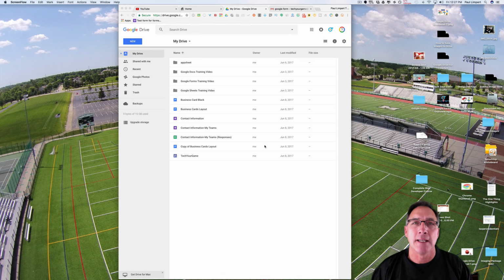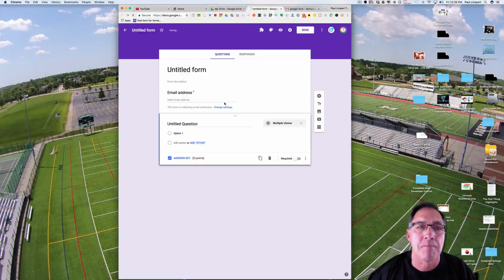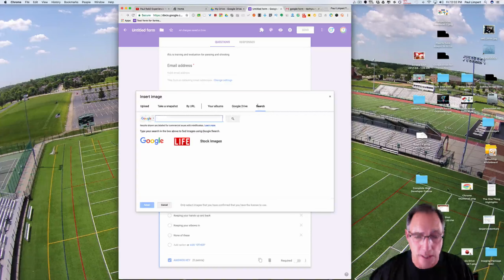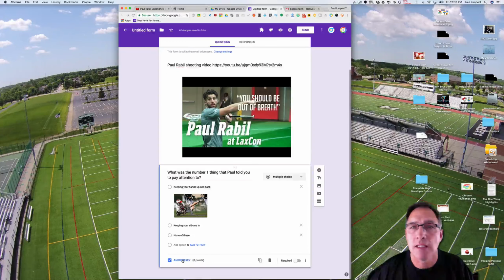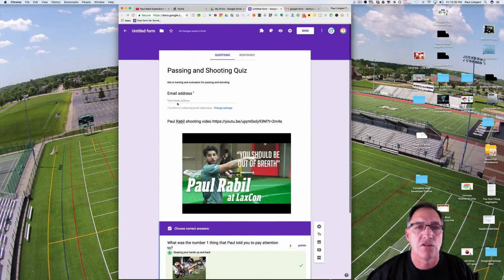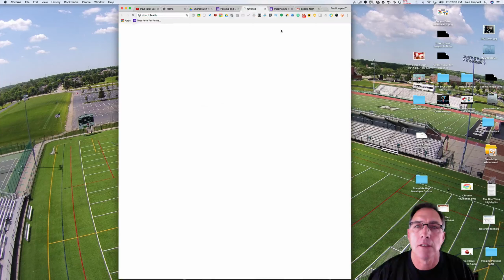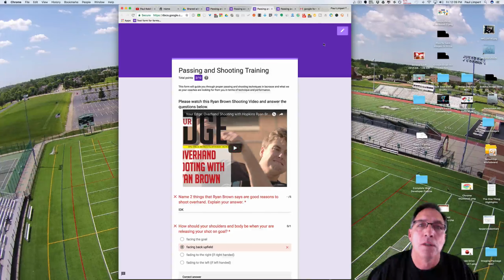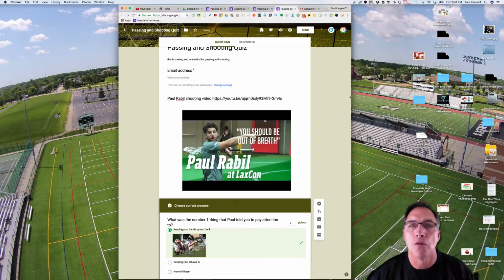Google Forms for Training and Evaluation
Create a team training program using Google Forms.  In Google Forms you can not only instruct using almost any type of media, but you can test for comprehension using the quiz function.  You can even automatically grade the quizzes so you know right away how well your players understood the training.